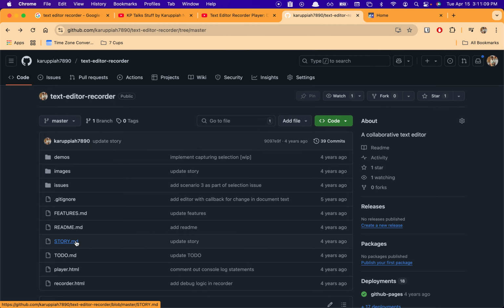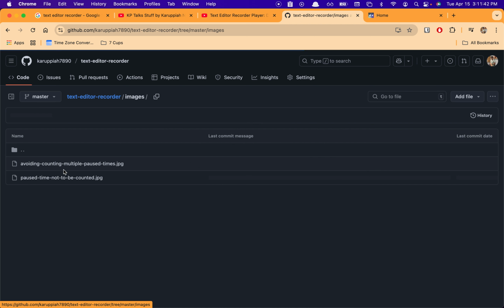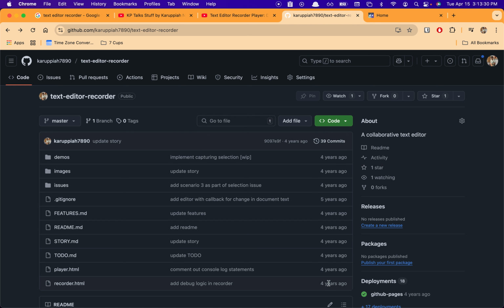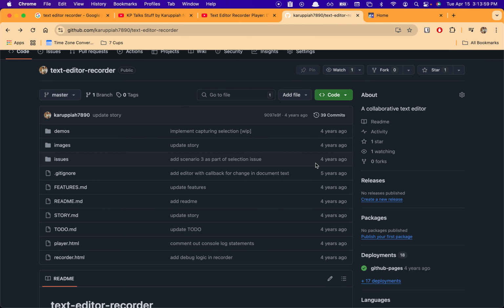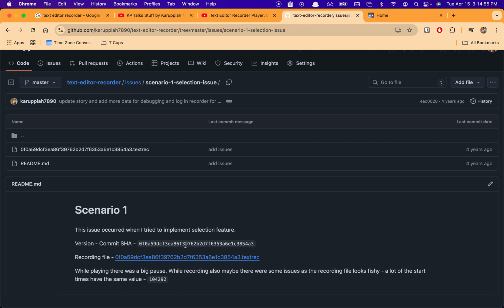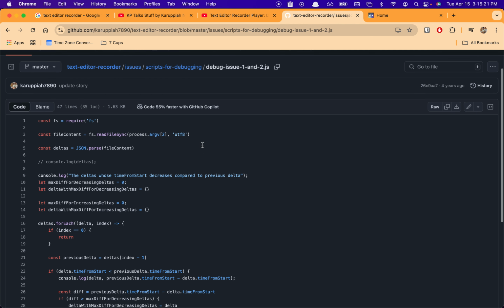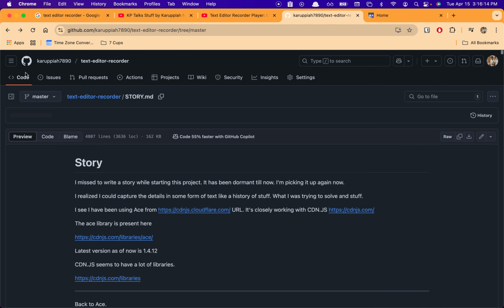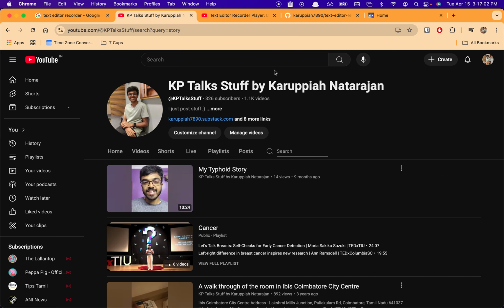Recording The Story Behind Your Software